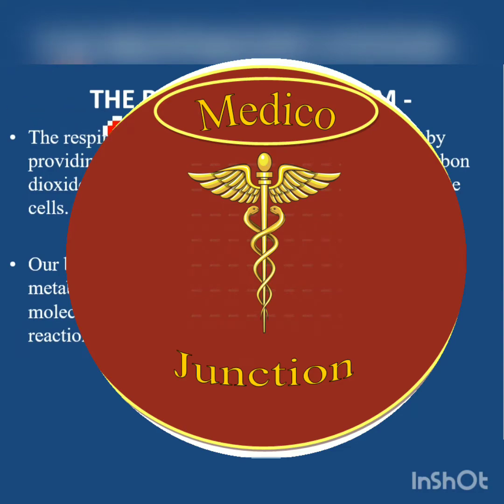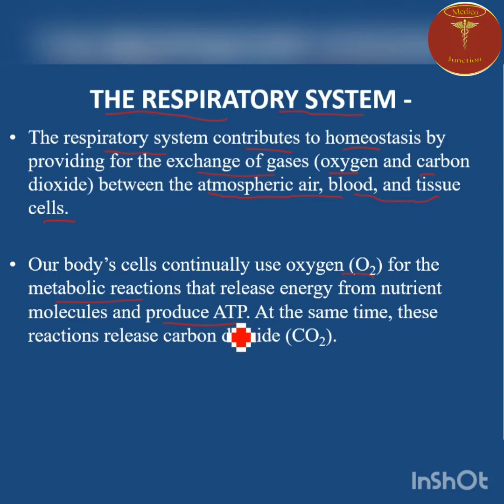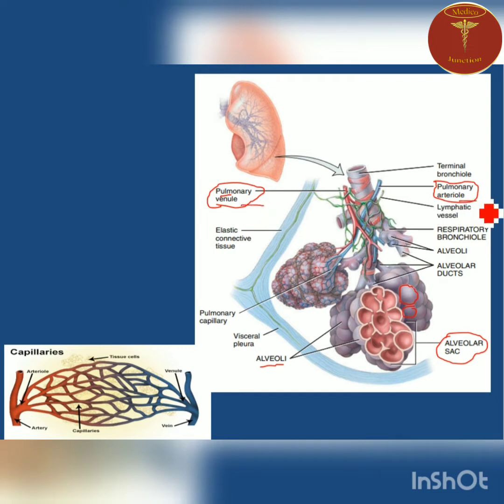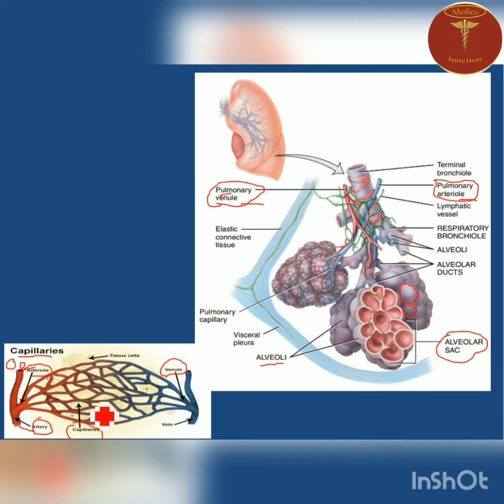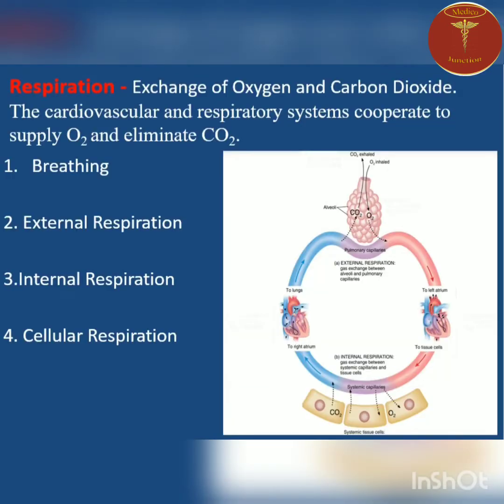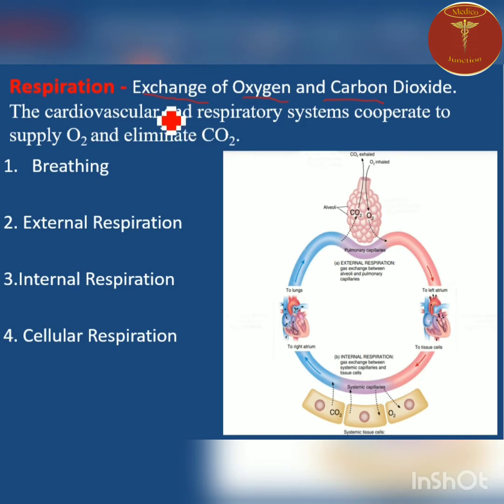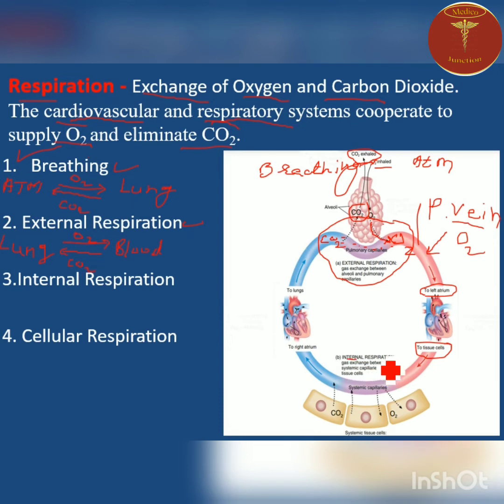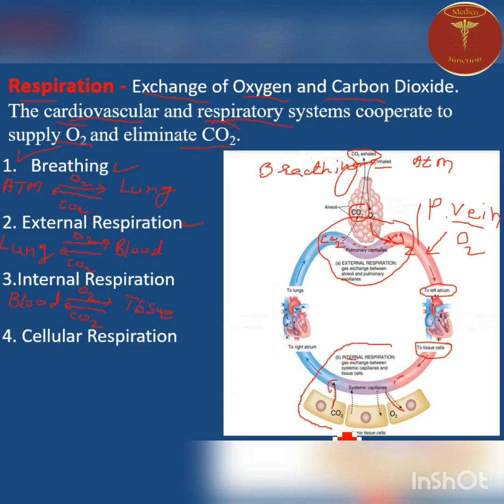Respiratory Systems Part-2. By Jahangir Tadavi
AIIMS ESIC CHO NHM NEET and all kind of competative exams like UPSC SSC MPPSC etc.
Breathing, External Respiration, Internal Respiration and cellular respiration. Blood supply to the lungs. Pulmonary artery and Pulmonary veins.